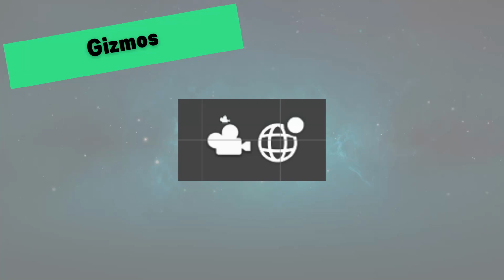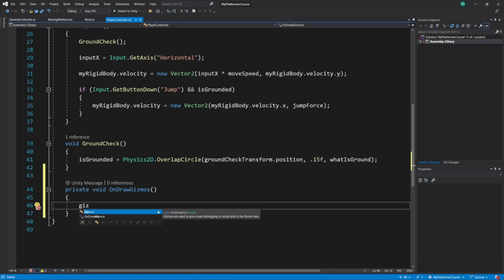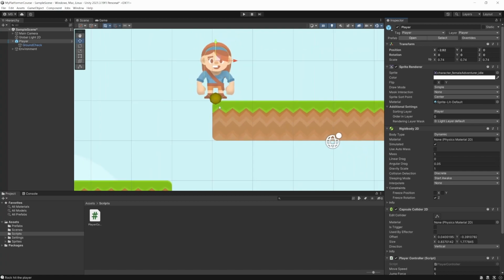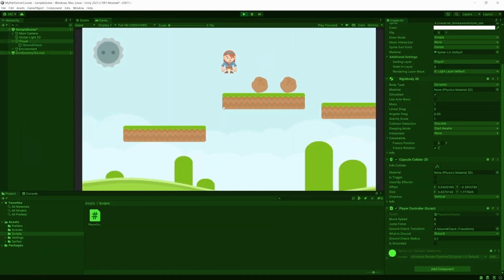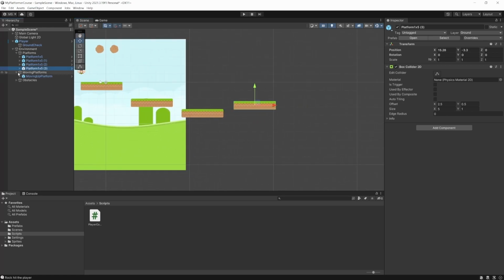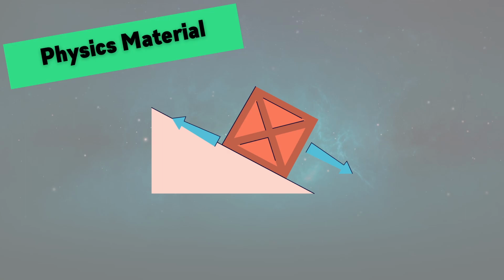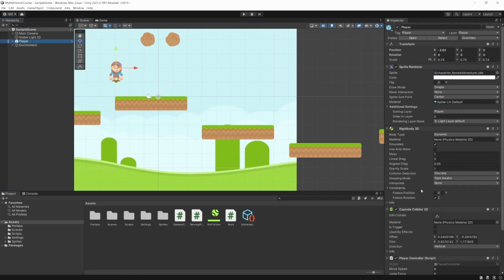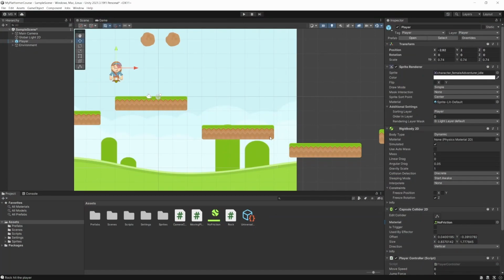Unity for Beginners - 042 - Gizmos and Physics Materials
In this video we will start to look at how Gizmos can help manage your scenes while you create your game as well as using physics materials to change how physics objects react when touching each other.